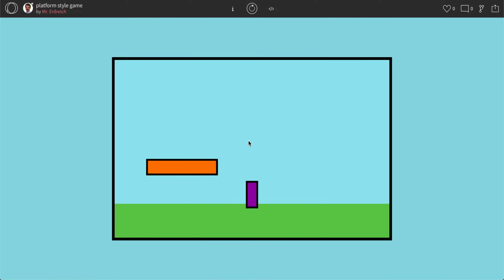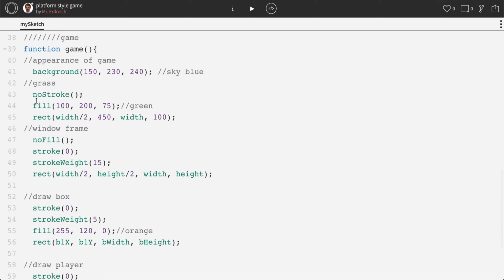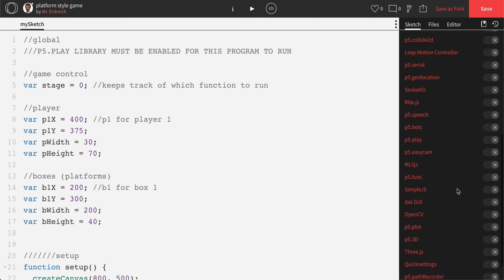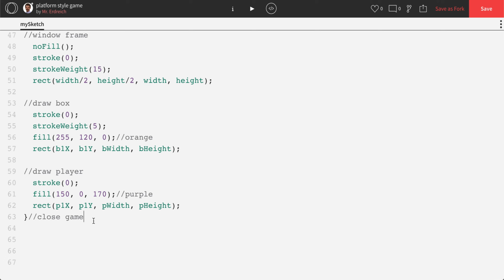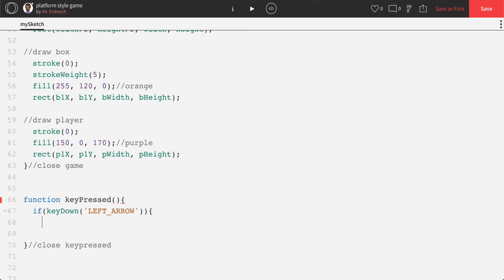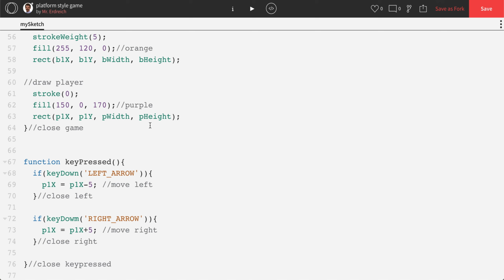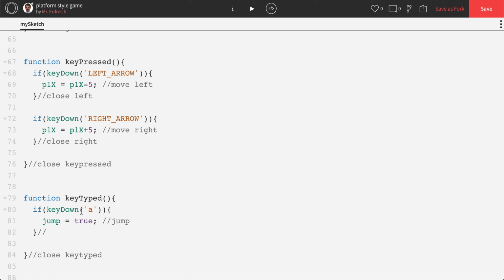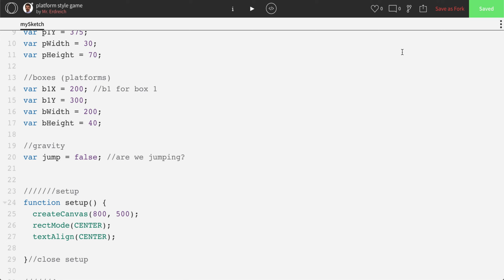Programming a Retro-Style video game in P5.js - Part 2 - keyboard inputs and keypresses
In this video, Mr.E demonstrates how to program keyboard inputs to make characters move in the retro-style game project in the p5.js programming language.

This tutorial is part of a multipart series in creating a retro style game. The complete tutorial series can be found in the playlist below.